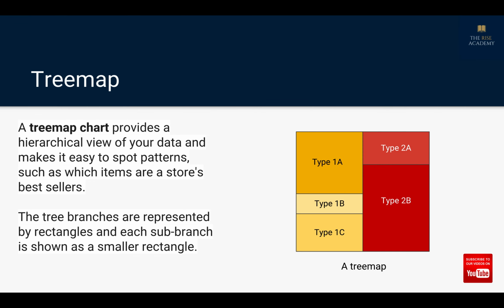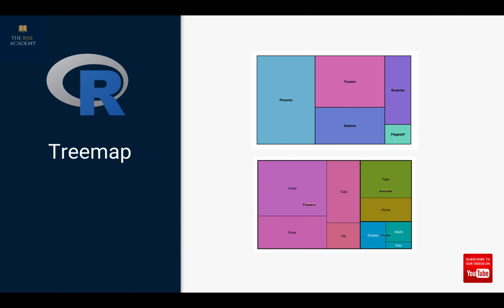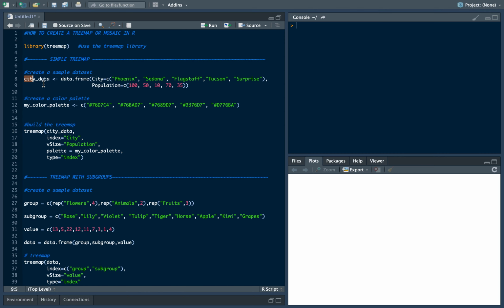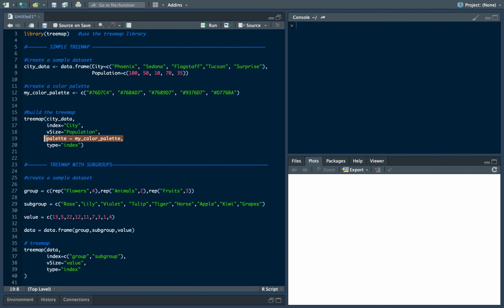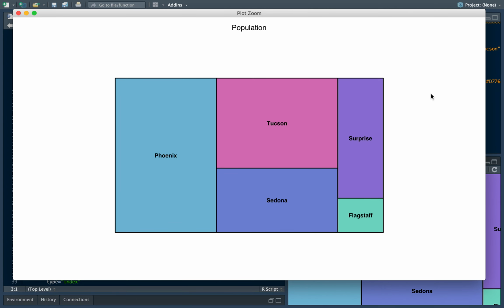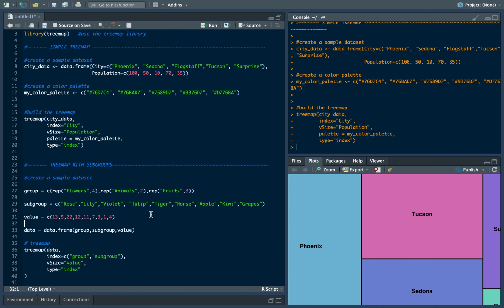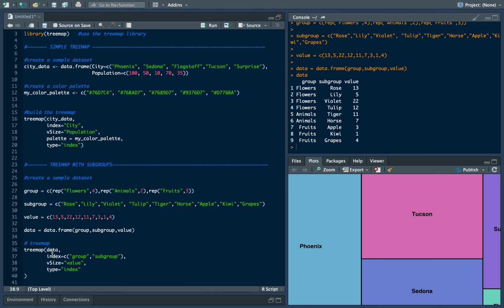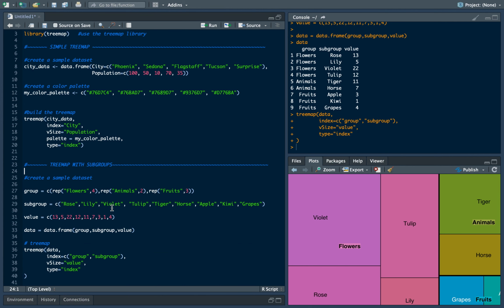How to create Treemap using R | Data Science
In this video I talk about what is a Treemap or Mosaic and how can we create it using R